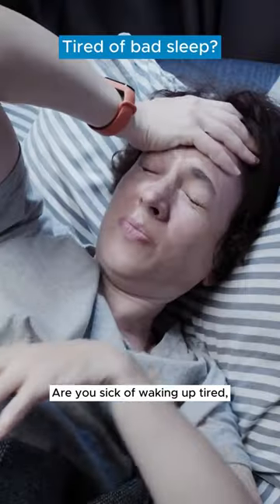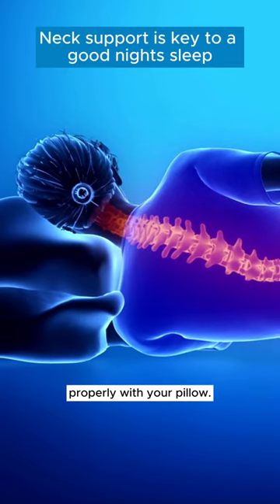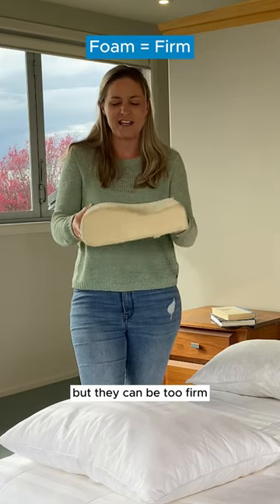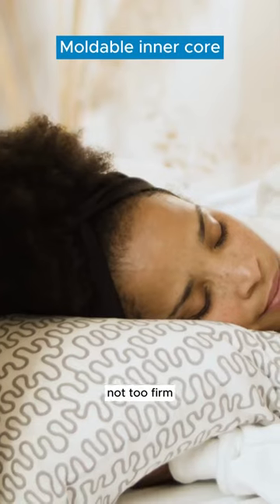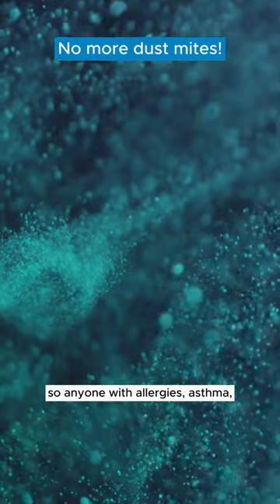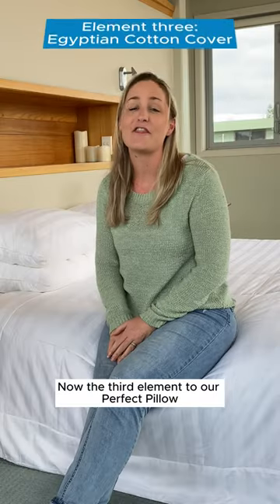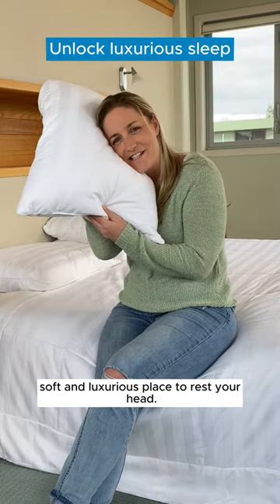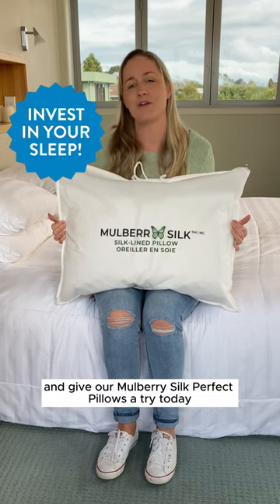MULBERRY SILK PILLOWCASE | BEST PILLOW 2023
Silky Savings Await: "Experience unparalleled luxury with our Mulberry Silk Perfect Pillow. For a limited time, enjoy our Buy One Get One offer. Revel in the benefits: it not only supports a rejuvenating REM sleep but also boosts your skin's health. With natural amino acids, it ensures moisturized skin and reduced bed hair. Plus, it's hypoallergenic! Treat yourself to fewer chemicals at night and let your neck rest with perfect alignment. Feel the difference, feel the luxury. Don't miss out; dive into a silk dream tonight!"

Healthy hair and skin:

Your face has more contact with your pillow than any other fabric throughout the day, so your choice of fabric is very important. Silk has one of the lowest absorption rates of any fabric, meaning your natural oils remain on your skin rather than being wicked away in to your pillow. Silk has naturally occurring amino acids that match those found in your skin and hair, keeping your skin and hair smooth and moisturised, and reducing the need for moisturisers, reducing static and bed hair, and can even reduce split ends!

Supporting your Head and Neck correctly is essential:

To achieve a deep healing REM sleep it is essential to support your head and neck properly with your pillow. The 8 cervical nerves in your neck and spine are the body's 'information highway'. An essential part of achieving a deep, restful sleep is aligning your head correctly to ensure these nerves are not under pressure or causing discomfort. The Perfect Pillow has a specially designed central core filling that is adjustable and allows you to mould the pillow to the perfect shape to give you the ultimate nights sleep and maximum comfort.

Reduce your chemical exposure:

We constantly come into contact with chemicals, but you can reduce that chemical exposure during your night’s sleep. Silk is produced from domesticated silk worms that are bred and raised in captivity. They have no predators to defend against and are pampered throughout their life, helping to produce a fine silk fibre with little-to-no chemical exposure. In contrast, many fabrics on the marketplace, such as cotton, are produced from chemically intensive crops that require pesticides, herbicides and other chemical treatments before making it to your bed sheets. So when it comes to luxury bedding, this is one of those cases where less really is more.

It’s naturally hypoallergenic:

Some of silk’s hypoallergenic properties include a natural resistance to dust mites, fungus and mold, in addition to many other allergens. Silk is also naturally anti-bacterial and anti-microbial, making it the perfect solution for those suffering asthma, allergies, hayfever, or people just looking for a healthier alternative. The Perfect Pillow can also be machine washed and tumble dried.

Silk is a natural insulator:

Silk is the perfect pillow or duvet fill material! In the winter the large fibres reduce heat loss from the body, but in the summer the silk wicks moisture away from your body, keeping you cool and comfortable.

Silk is composed of 18 amino acids:

These are the same amino acids that are found in our own bodies. Silk can help ease conditions like eczema, sensitive skin, psoriasis, etc.

Going through Menopause?

Silk Duvets and pillows are famous amongst women going through menopause. Because of their heat regulating properties and breathability they will ensure a much better night’s sleep.

Feel the difference yourself! Once you have experienced our silk bedding, you will not want to sleep under or on anything else!!